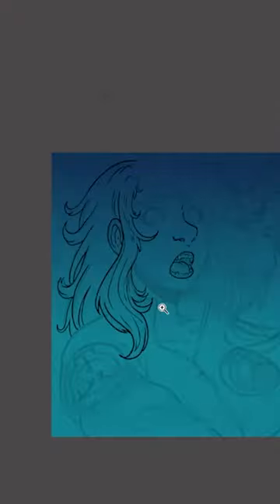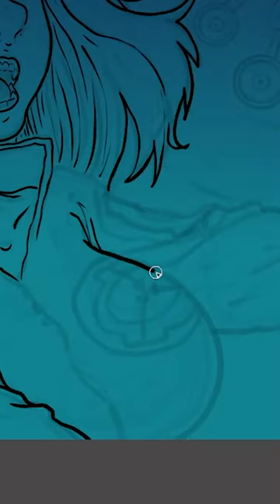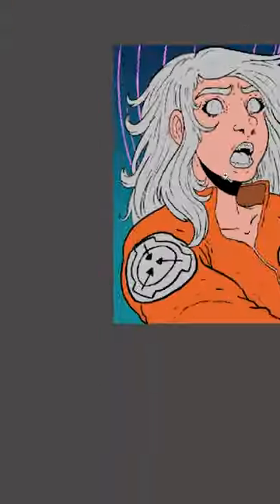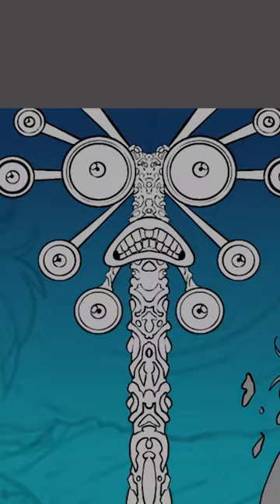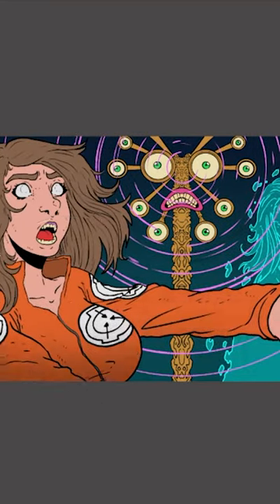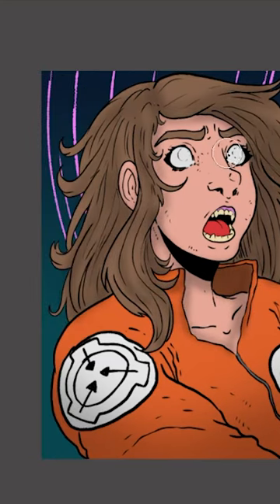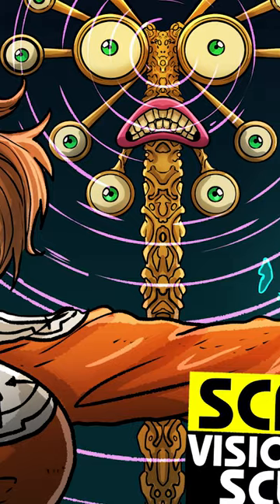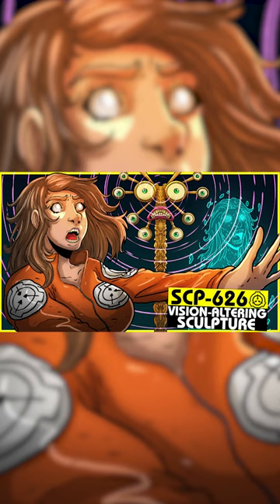SCP-626 | Vision-Altering Sculpture (SCP Orientation)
and released under Creative Commons Sharealike 3.0. Contributor: Communism will win